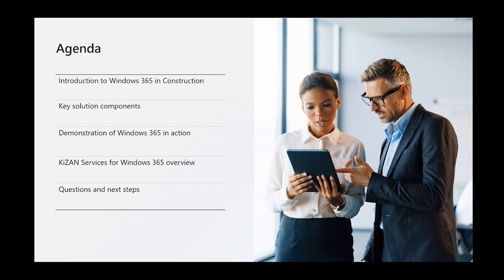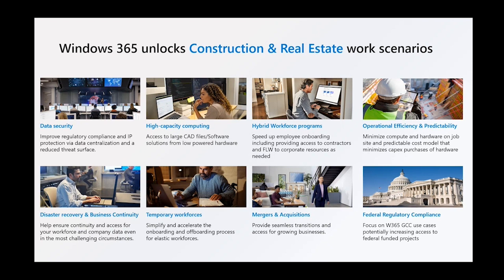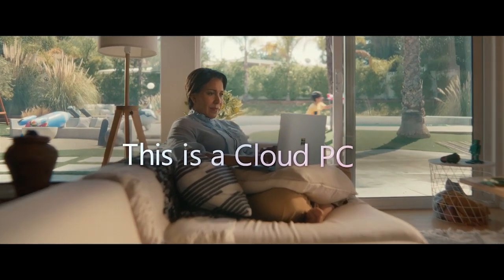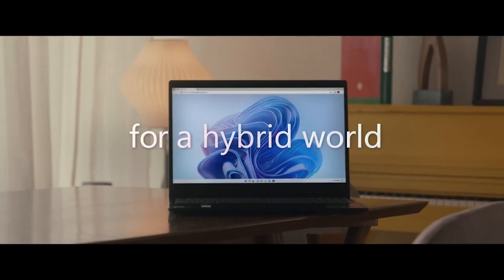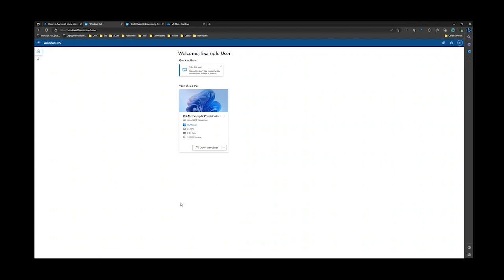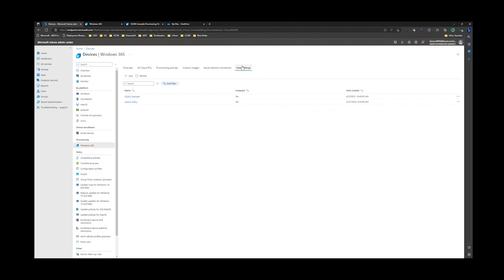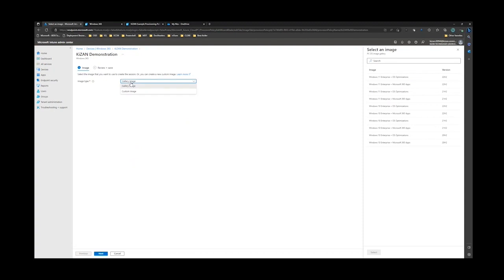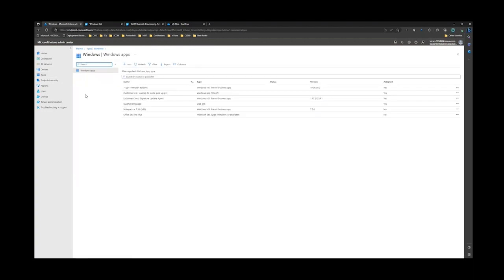Windows 365 Cloud PC for the Hybrid Workplace | Webinar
Unleash the power of work from anywhere! Windows 365, the world's first Cloud PC, lets you securely stream apps, data, content, and settings from the Microsoft Cloud to any device. Work seamlessly on any platform - Windows, Mac, Android, or iOS.

Empower your workforce and embrace hybrid work with our Modern Work solutions

Chapters:
00:00 - Intro
03:40 - Introduction to Windows 365 in Construction
08:50 - Key Solution Components
14:10 - Demonstration of Windows 365 in Action
19:20 - KiZAN Services for Windows 365 Overview
33:00 - Questions and Next Steps